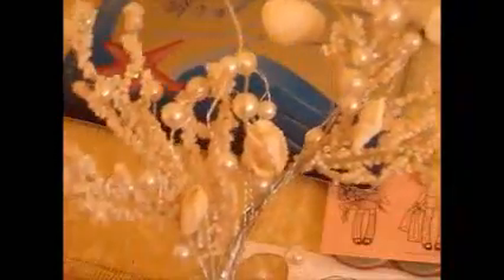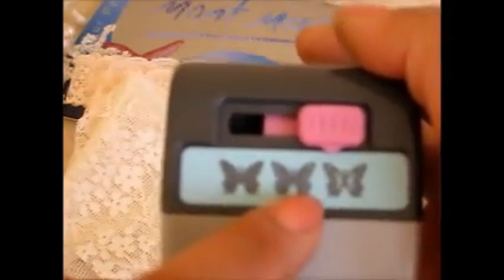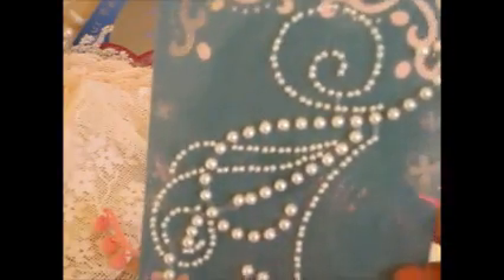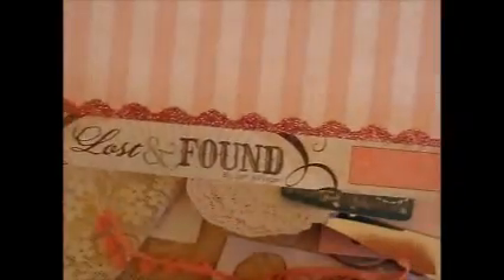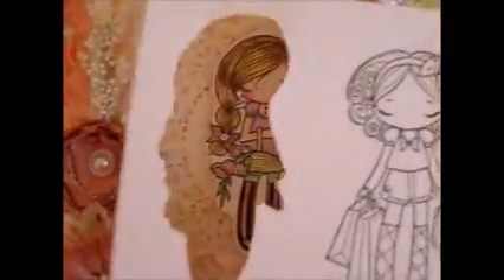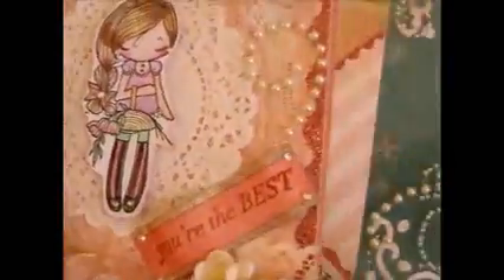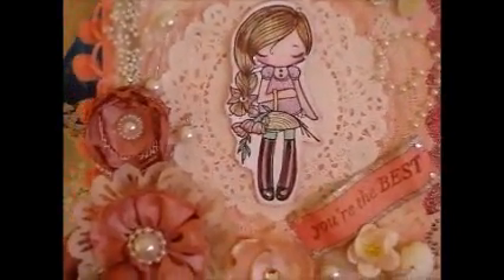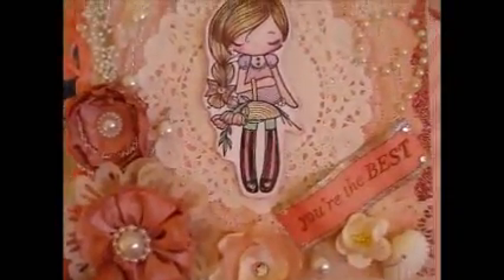Gorgeous Shabby Chic Card!!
Hi guys made this card a few nites ago, hope u like it..hugs Va